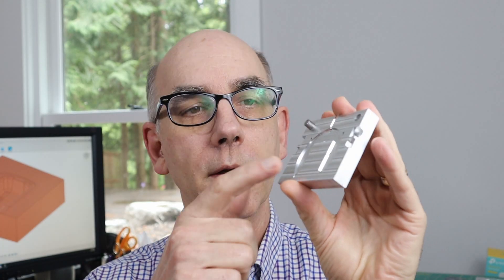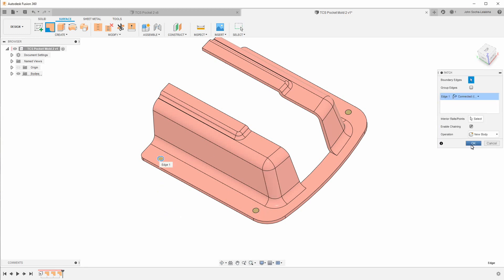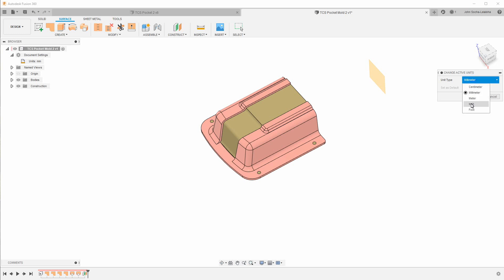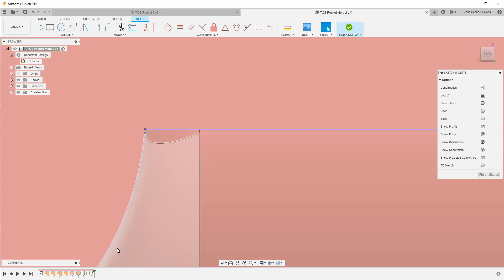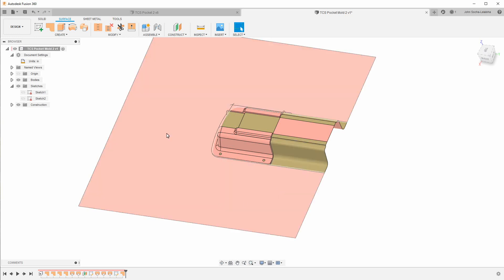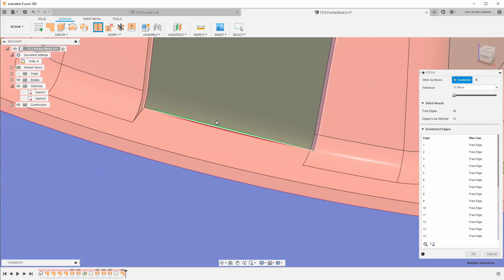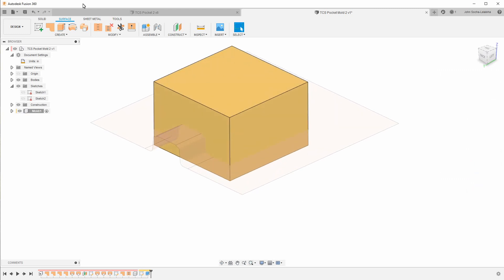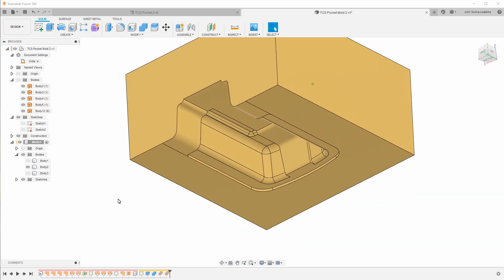Non-Planar Parting Line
Most of my molds have a simple, flat parting line. But I'm working on the injection mold for a part that has a much more complex parting line. I'll show you how to create the core and cavity for such a mold in Fusion 360.